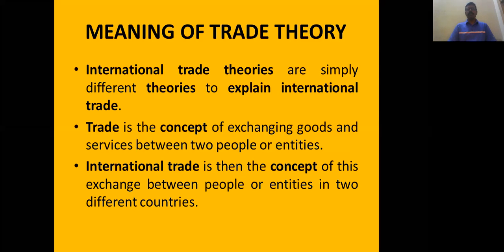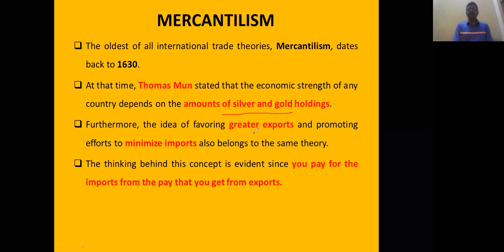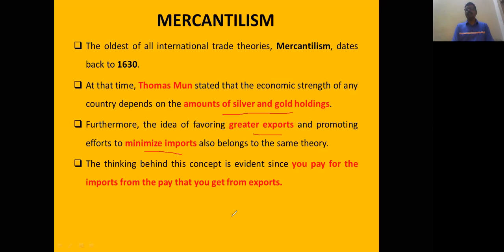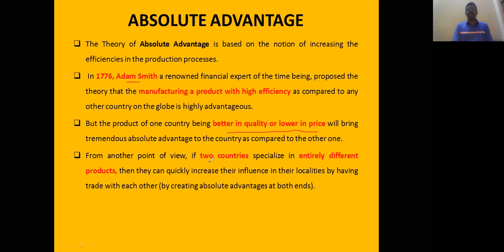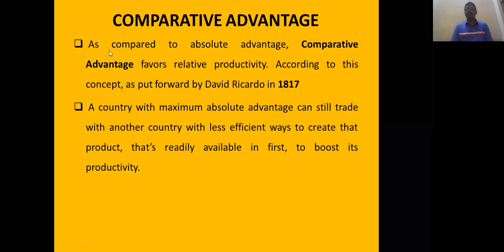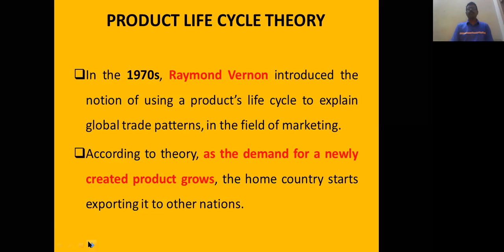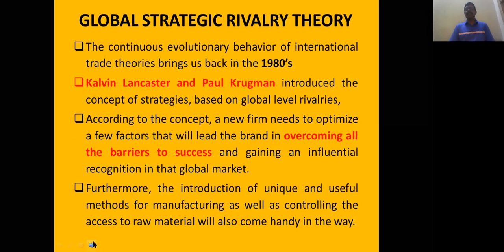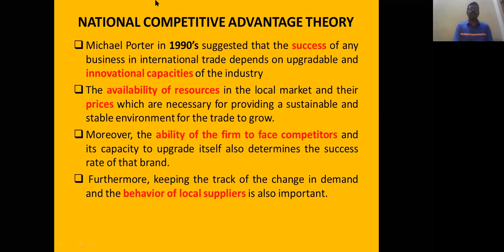INTERNATIONAL TRADE THEORIES